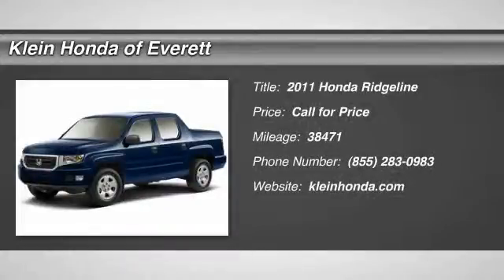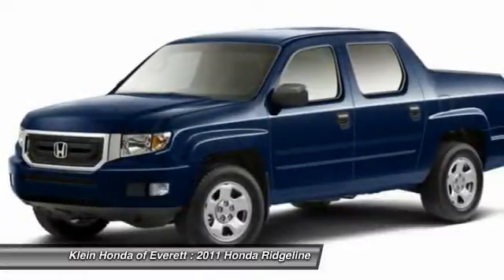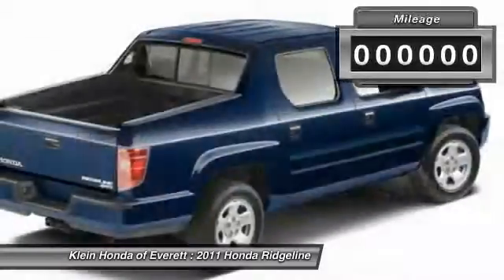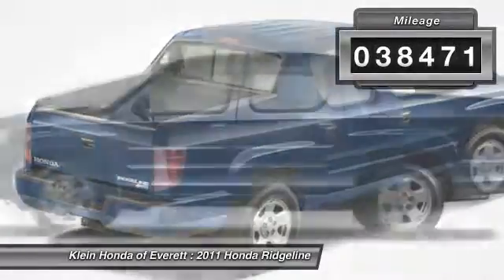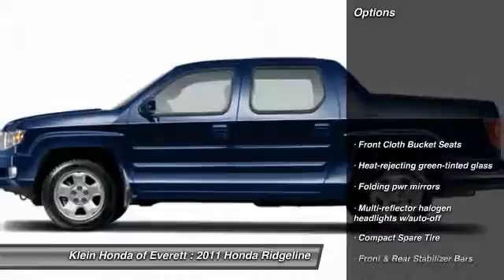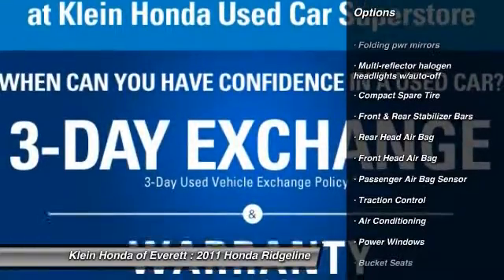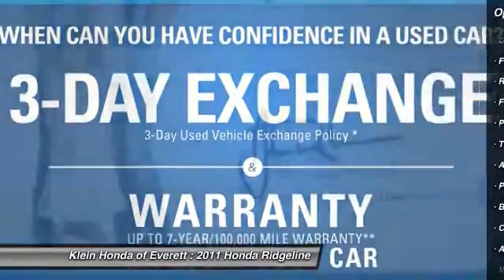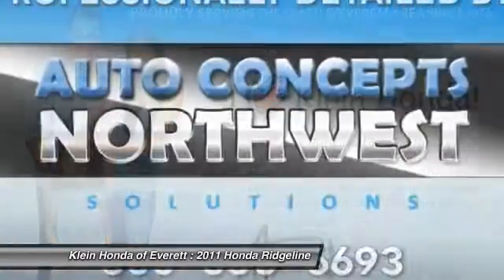2011 Honda Ridgeline Everett WA 13711P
2011 Honda Ridgeline RT 4WD

You'll love this 2011 Honda Ridgeline. This is a car you'll want to take home. With 38471 miles, it features Automatic transmission and an exterior color of Black. Call and get in touch with Klein Honda of Everett directly, and be the first to open the car door today!